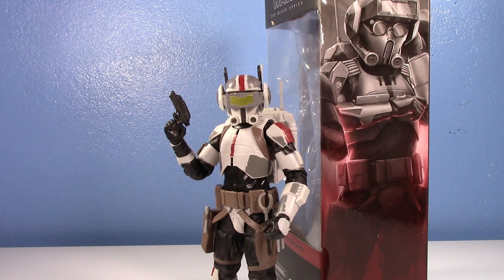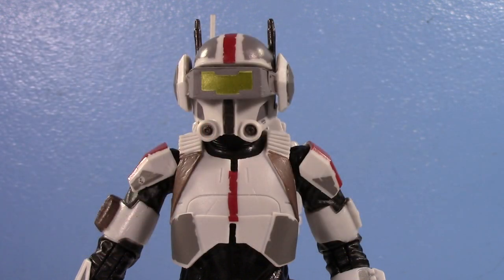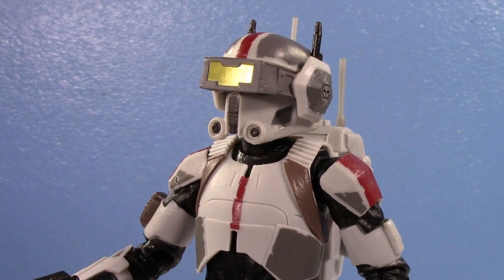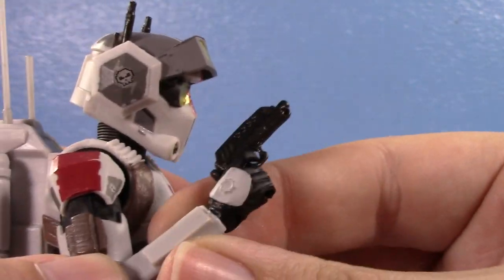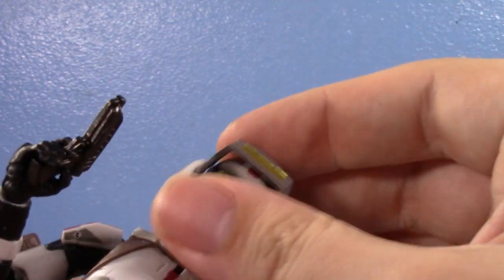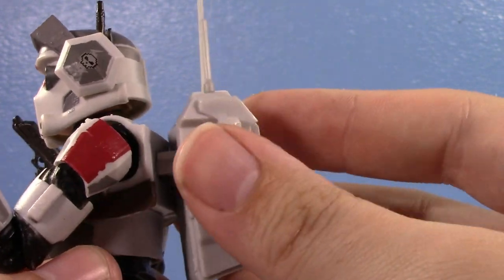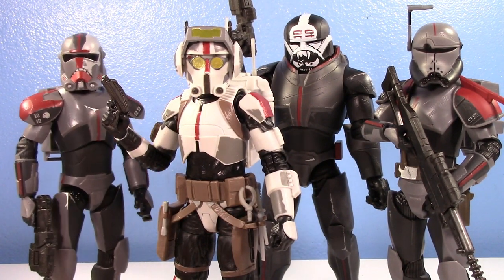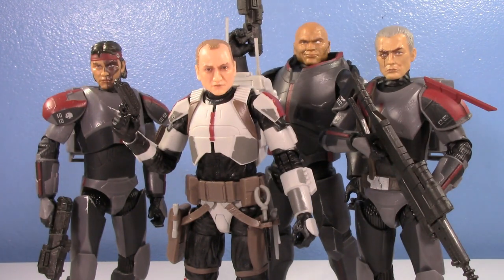Clone Corner # 110: Black Series 6" Tech- Star Wars The Bad Batch